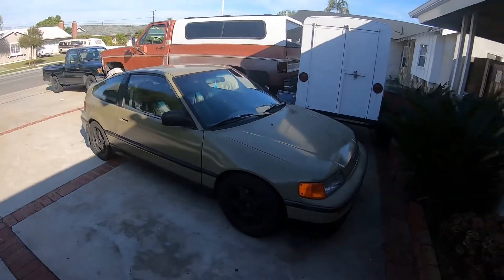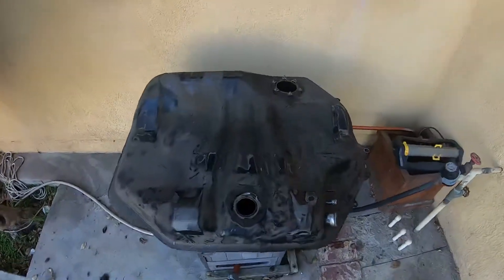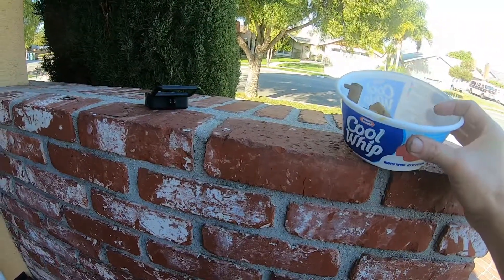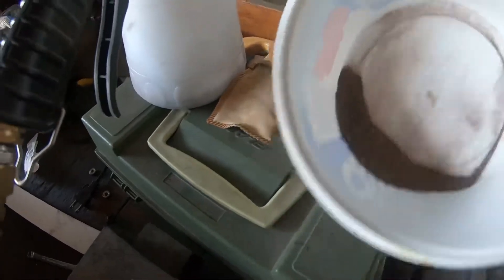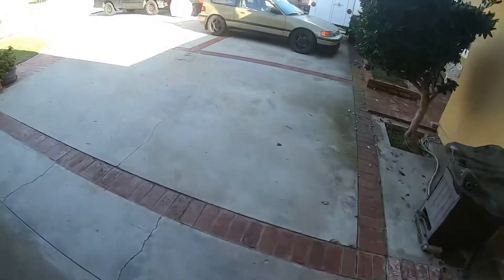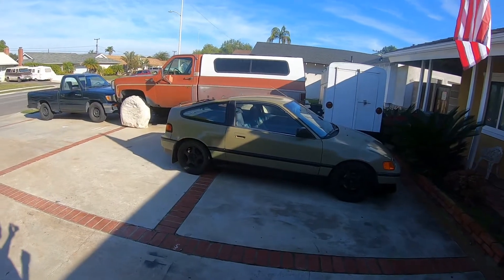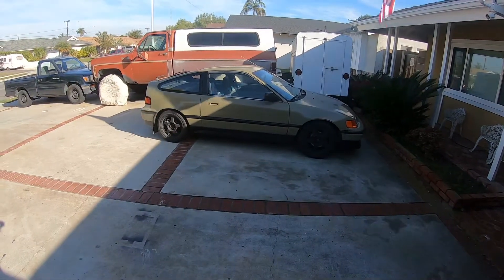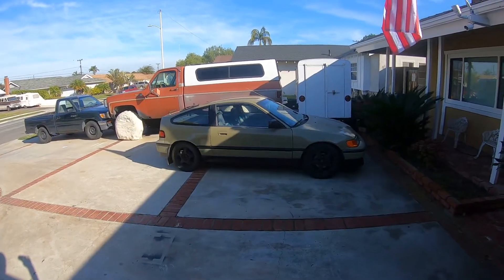CRX rusted gas tank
Your car is 30 years old Time to change the tank